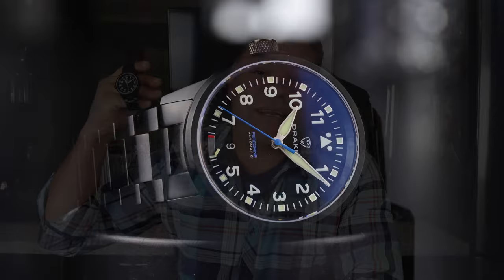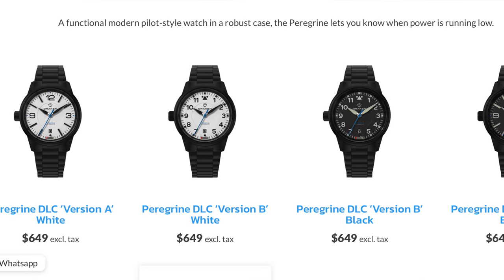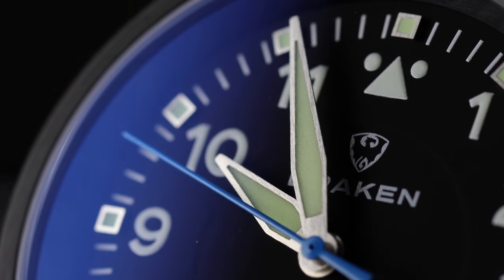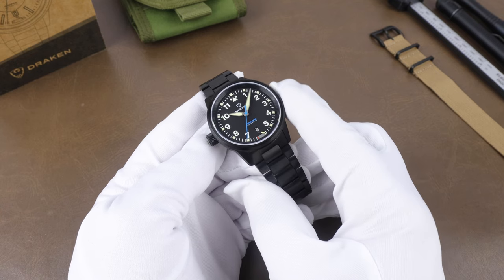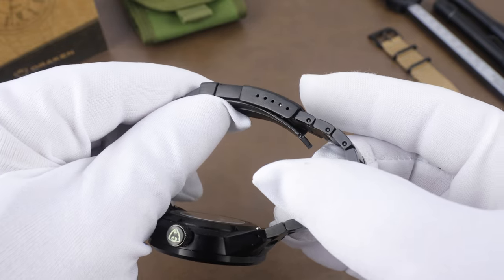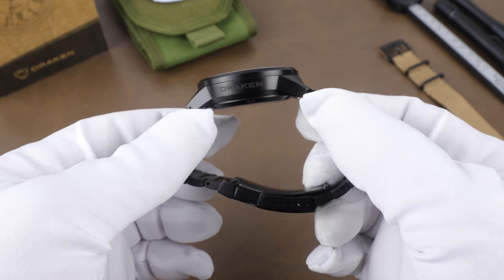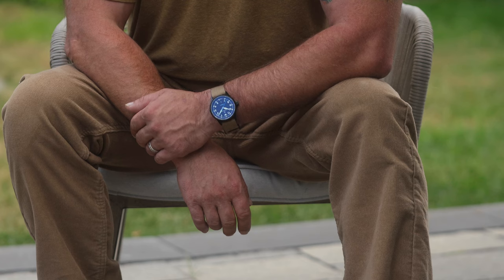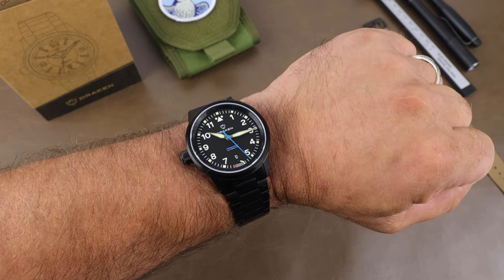The Peregrine by Draken Watches - Stealthy DLC Pilot Watch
Today we take a look at the Peregrine DLC coated pilot watch from Drake Watches.